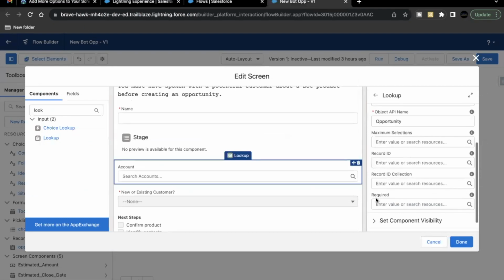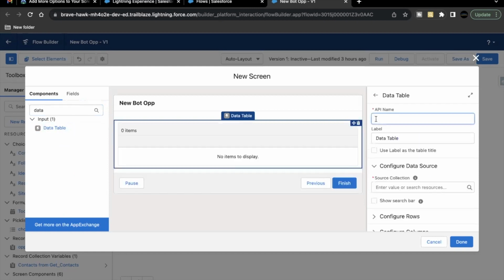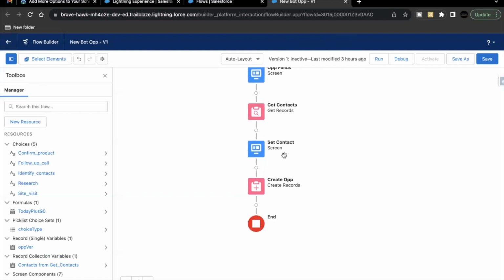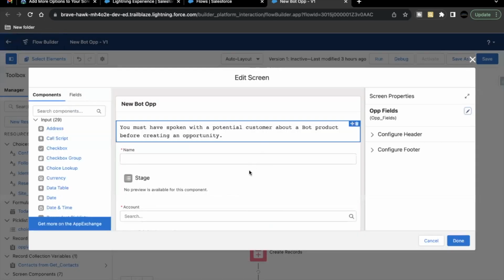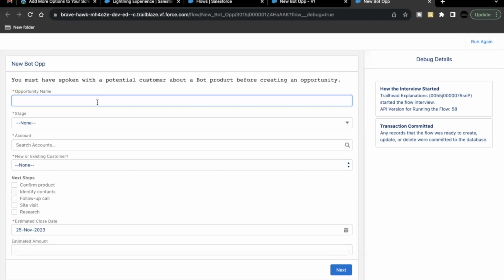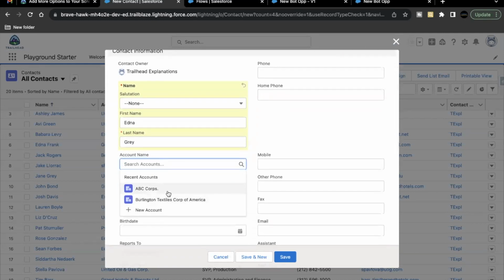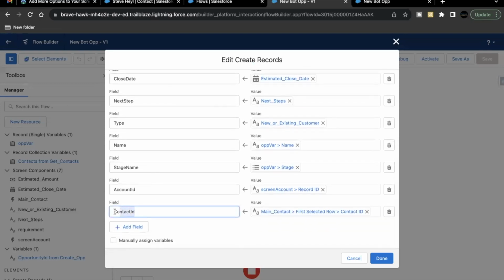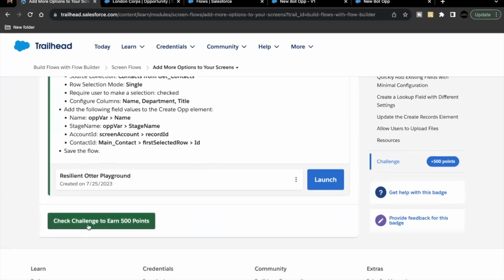Add More Options to Your Screens || Screen Flows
Trailhead Solution : Add More Options to Your Screens || Screen Flows
Concepts used: How to add datatable on screen element in screen flow
Create Record Element by using separate resource and literal variables
Get Record Element